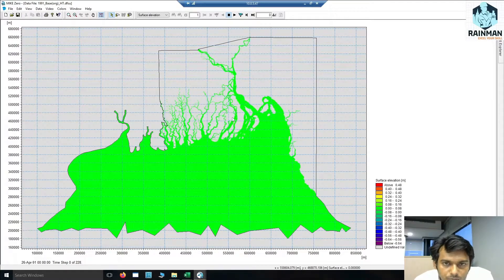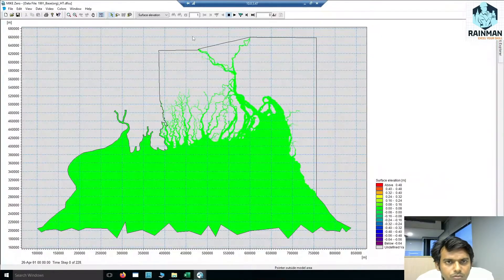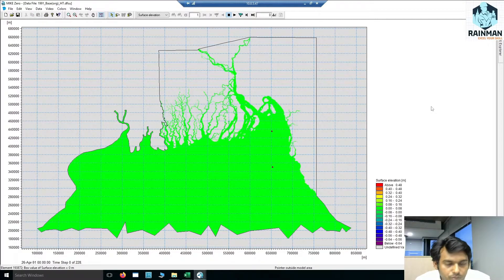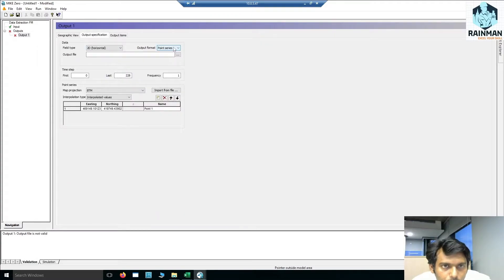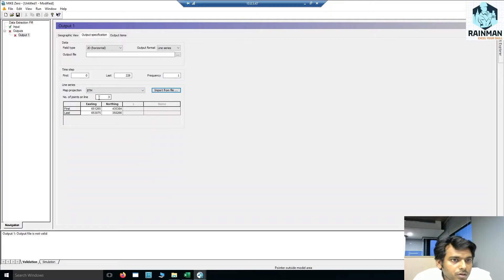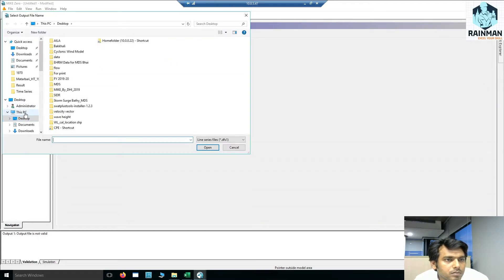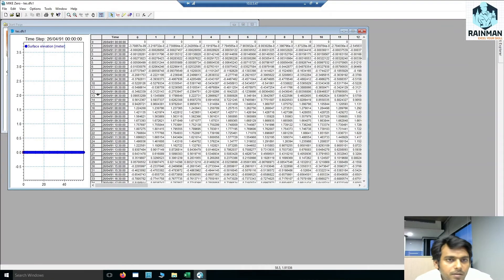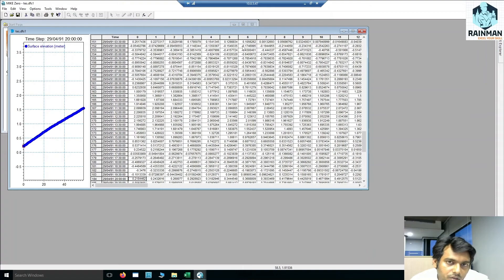Data extraction from a dfsu or area series | Mike Zero | Hydrodynamic model | Coastal engineering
Step by step method of data extracting along a line from dfsu file using DXF tool of MIKE